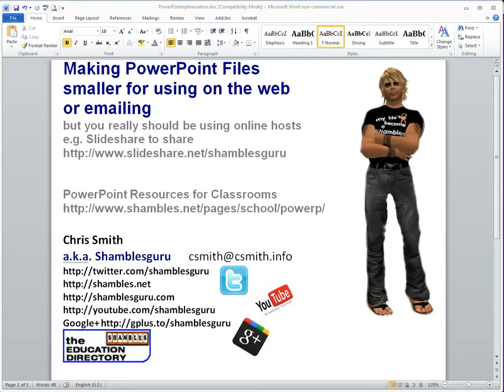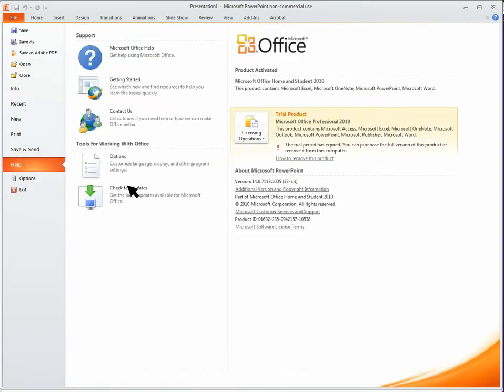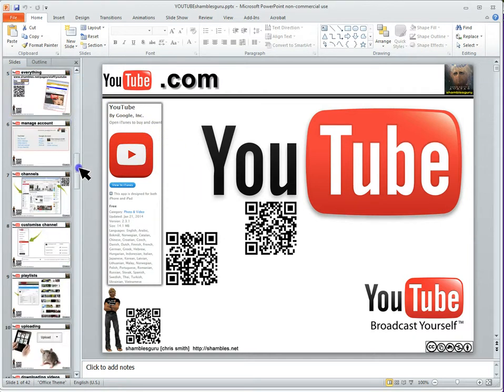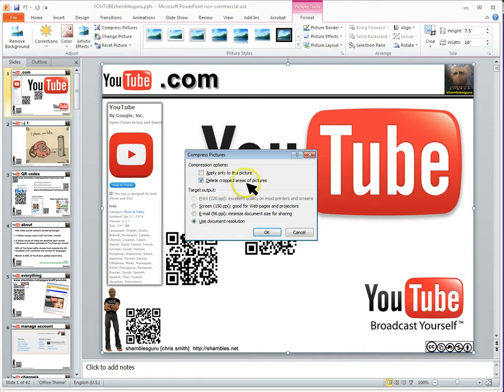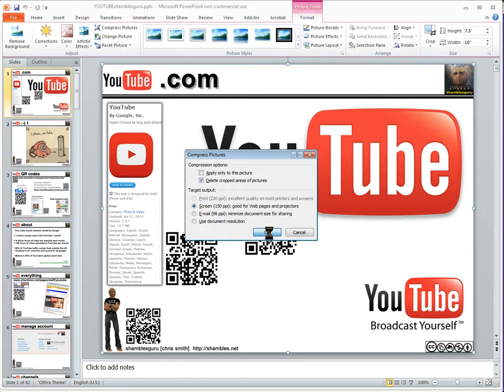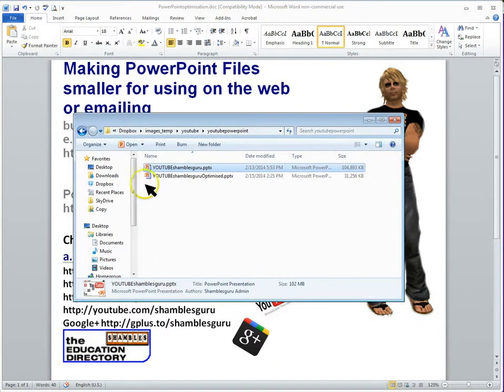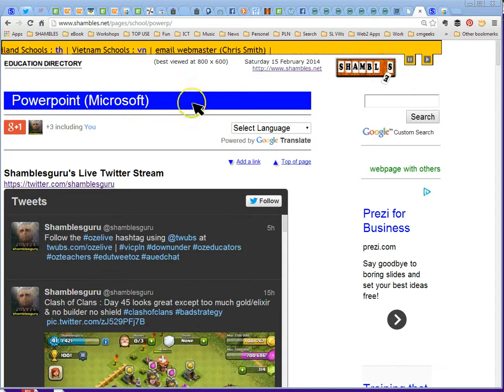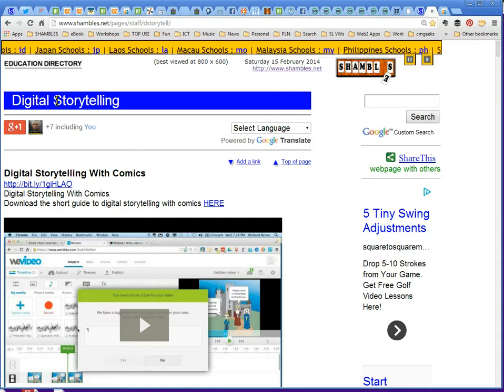PowerPoint : Reducing File Size for the Web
PowerPoint : Reducing File Size for the Web without loss of quality
i.e. PowerPoint Optimisation

Websites mentioned
PowerPoint in Teaching and learning